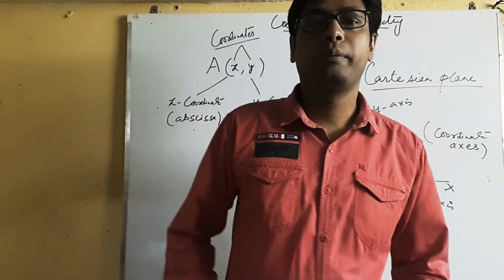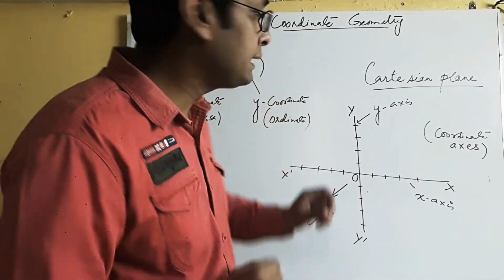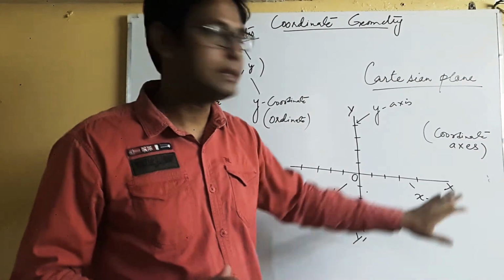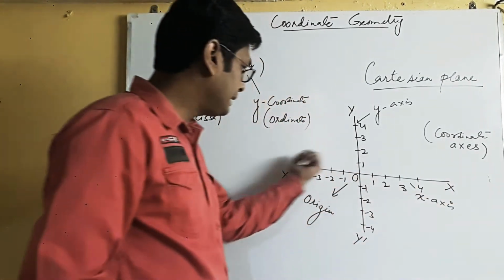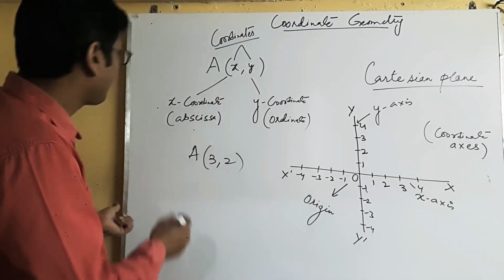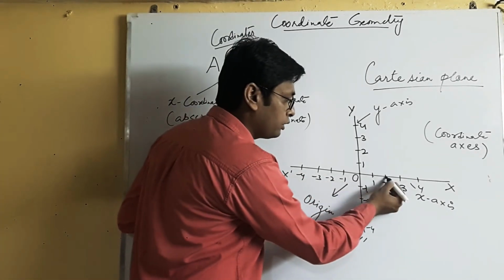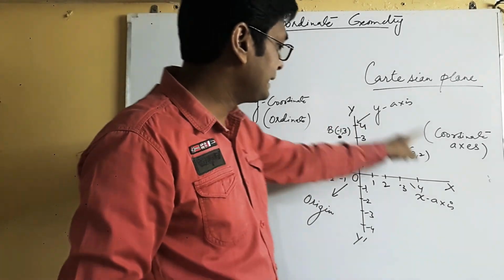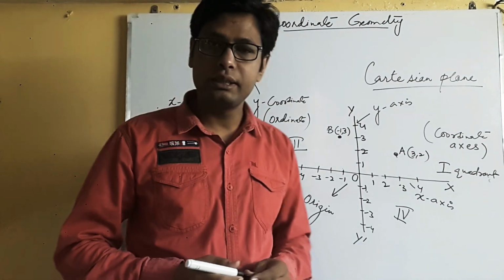Class 9th Coordinate Geometry Intro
Chapter 3 Coordinate geometry class 9